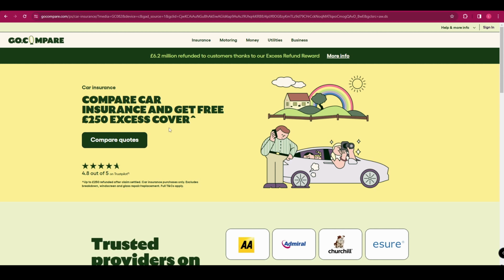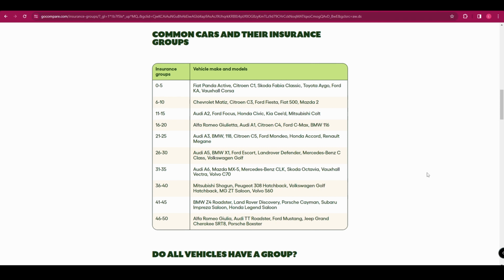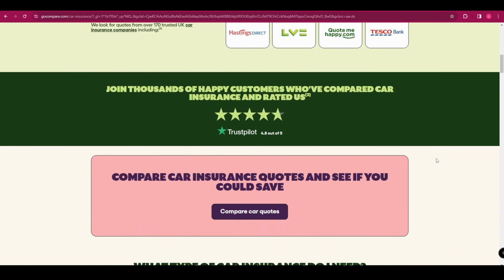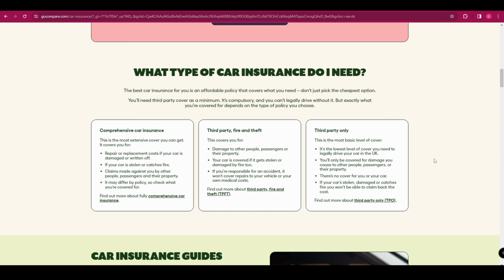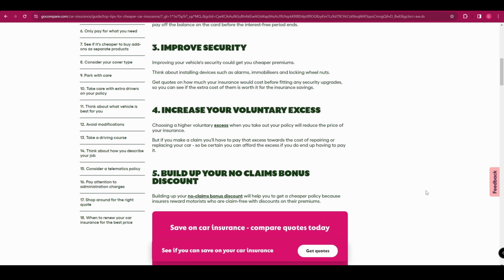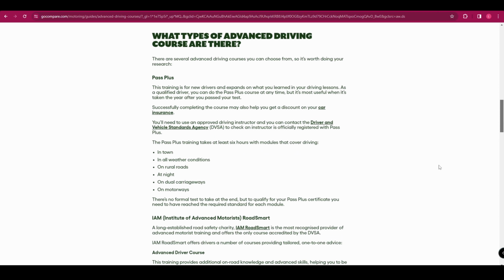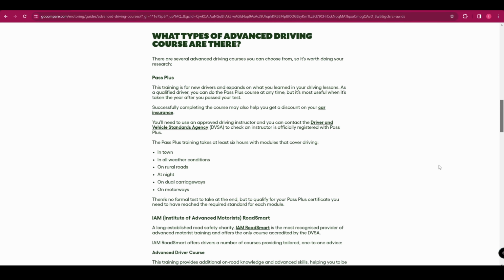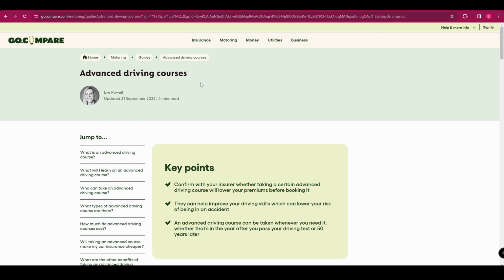Tips And Tricks For CHEAP Car Insurance In The UK (2026)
🚗💰 Struggling to find budget-friendly car insurance without sacrificing coverage? Look no further! In this video, we spill the beans on insider tips and tricks to score the most affordable car insurance deals in the UK. From comparison hacks to discount secrets, we've got your back. Watch now to unlock the keys to cost-effective coverage and hit the road with confidence. Don't break the bank – watch, learn, and drive smart!